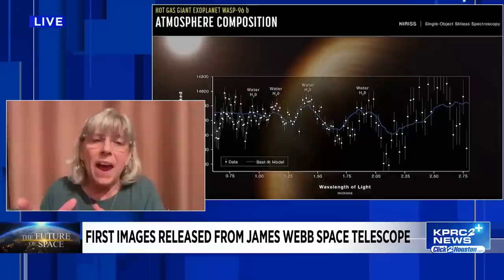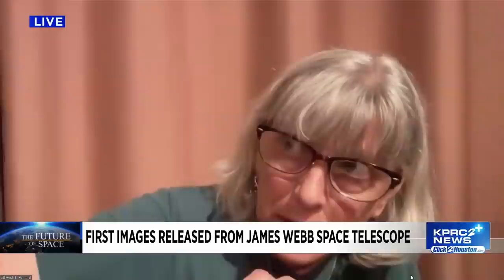NASA unveils 5 stunning images from James Webb Space Telescope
NASA’s James Webb Space Telescope revealed Tuesday new photos from space.